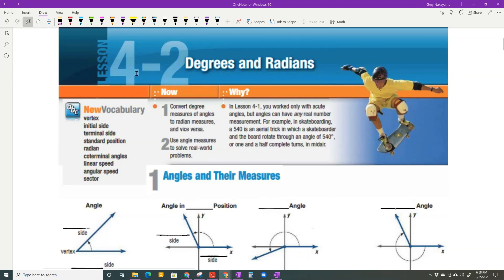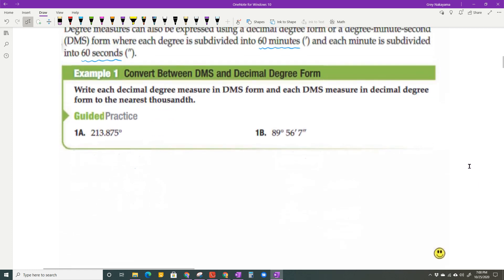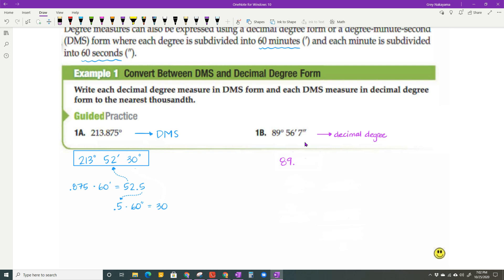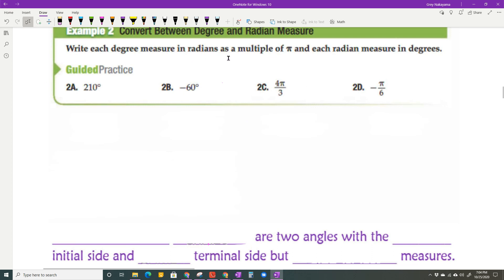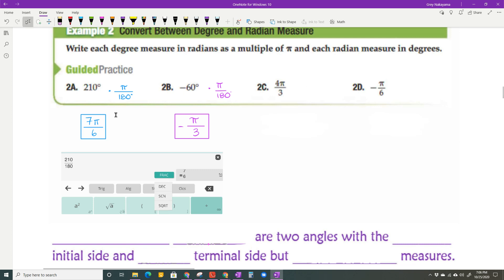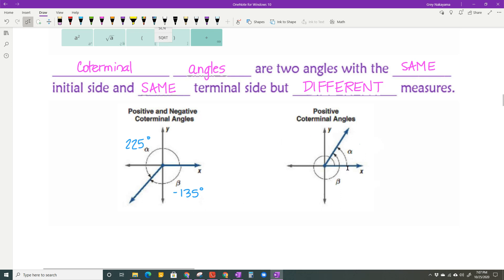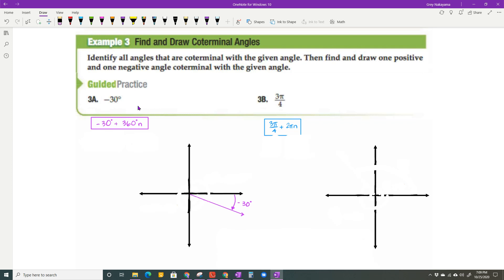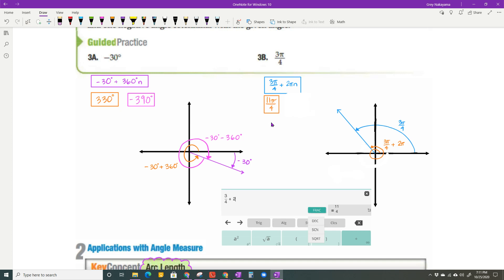4 2a Degrees and Radians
Please note the arc drawn for the positive coterminal angle (in pink) in example 3A didn't show that it starts as the positive x-axis.  All angles in standard position start at the positive x-axis.